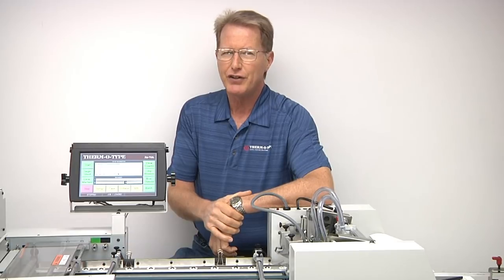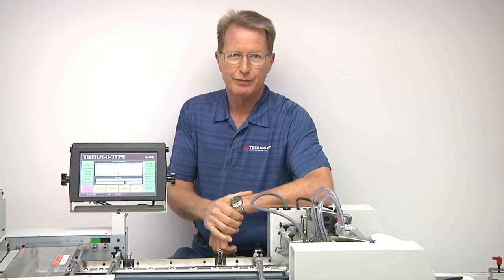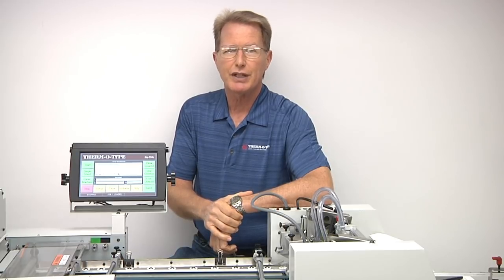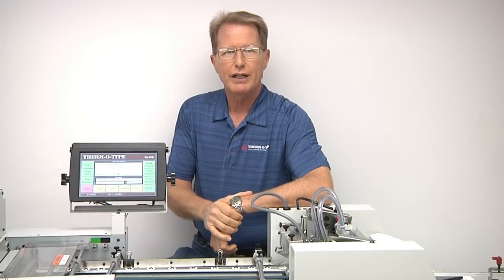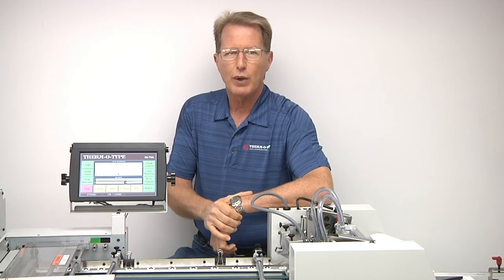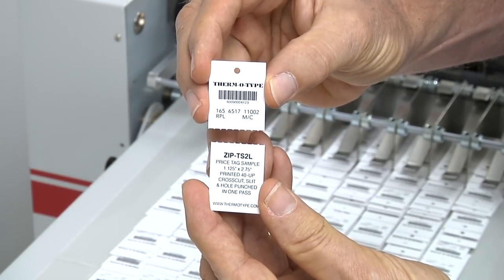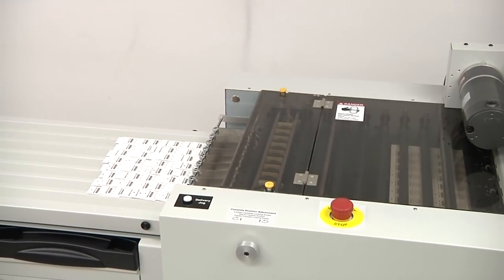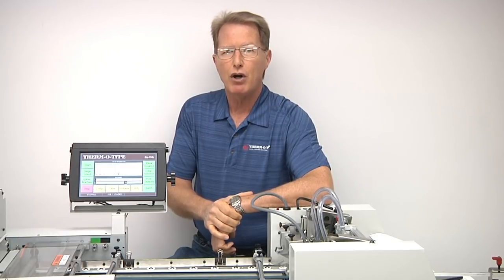Hole Punch & Perf Small Tags - Zip-TS2L Digital Finisher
This video shows the Zip-TS2L running 48 up, 1 1/8" x 2 3/4" tags. 12" x 18" sheets are crosscut, hole punched, perforated and inline slit in one pass. The Zip-TS2L is the only cutter/slitter/creaser that can efficiently finish small tags.